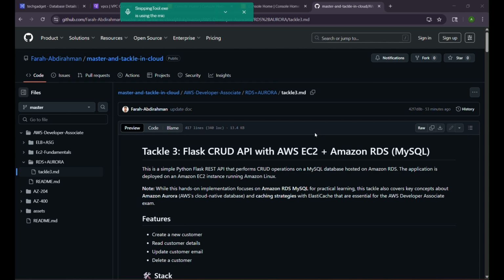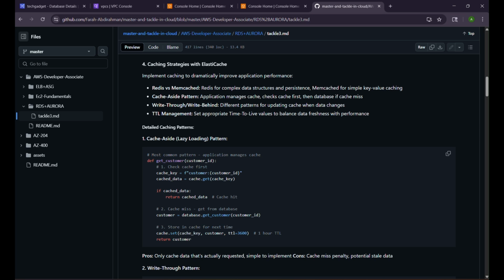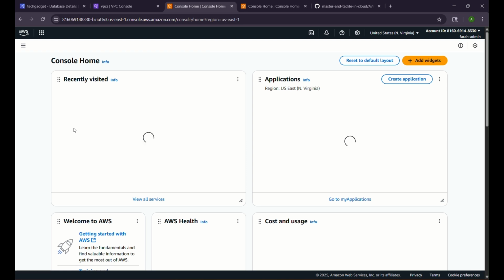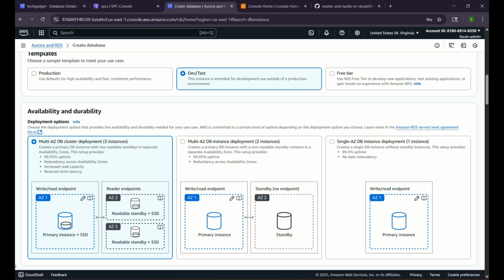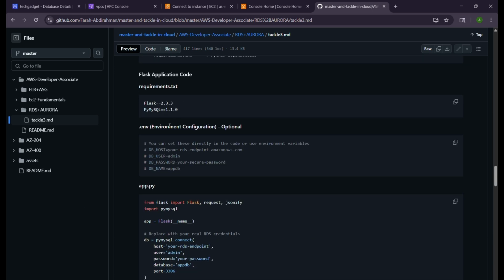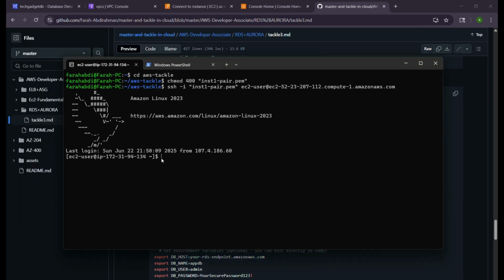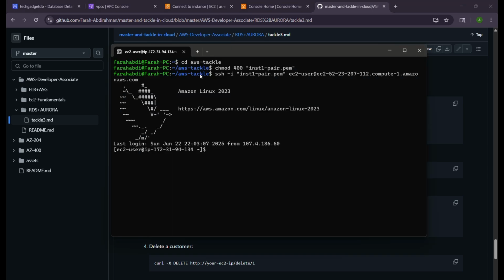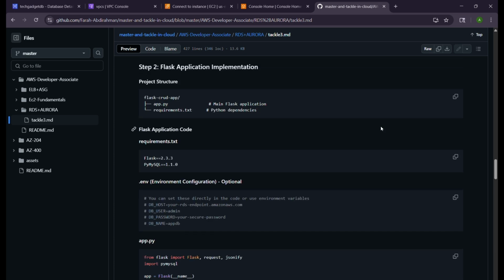Hands-On With RDS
This is a simple Python Flask REST API that performs CRUD operations on a MySQL database hosted on Amazon RDS. The application is deployed on an Amazon EC2 instance running Amazon Linux.